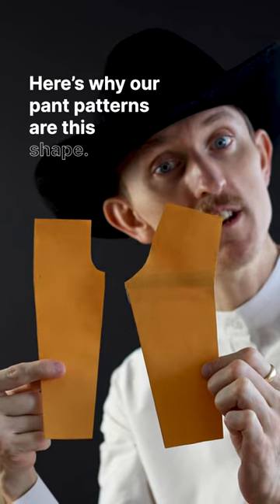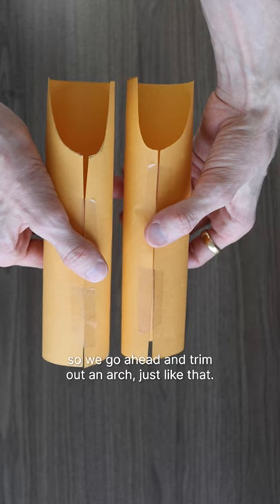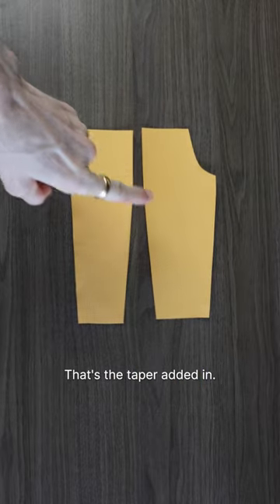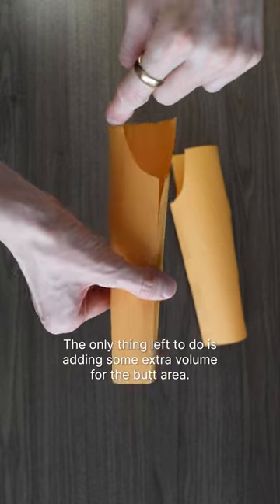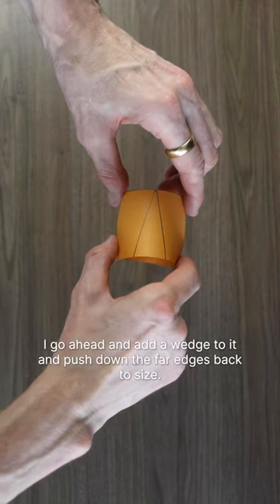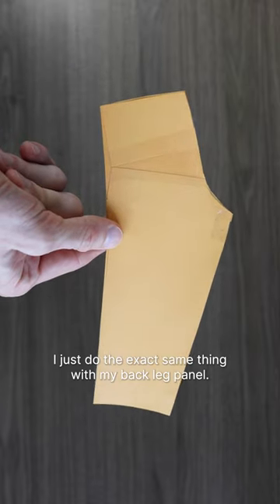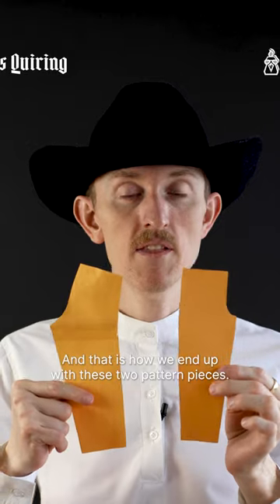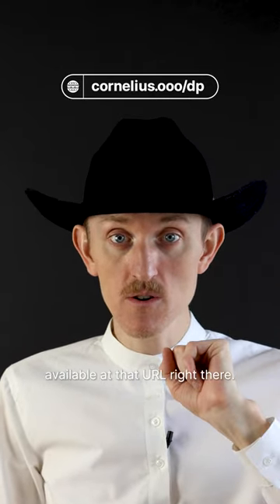Why Do Pant Patterns Look Like This?